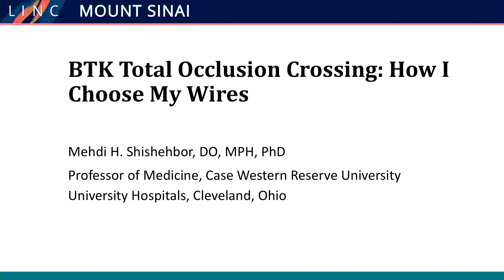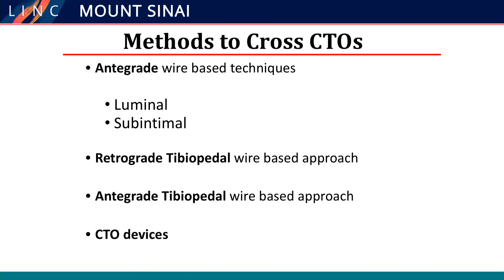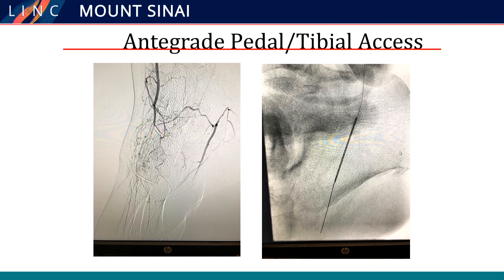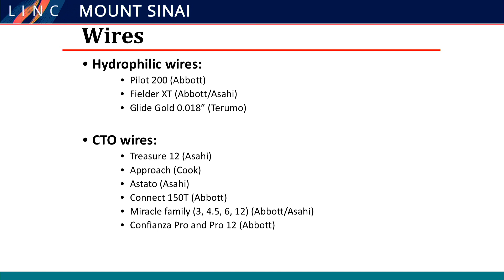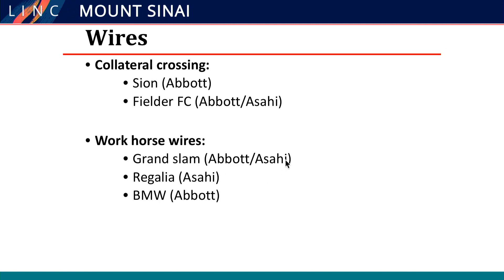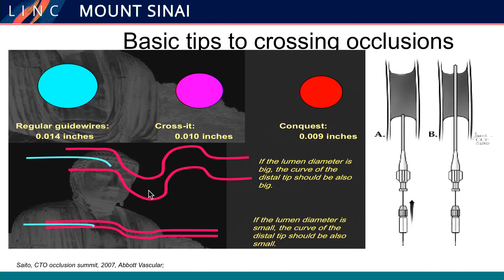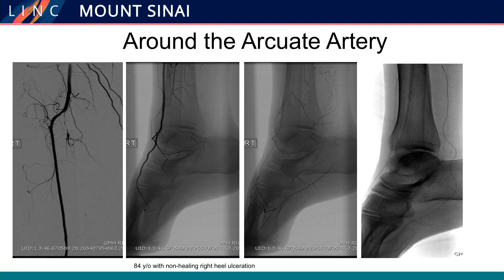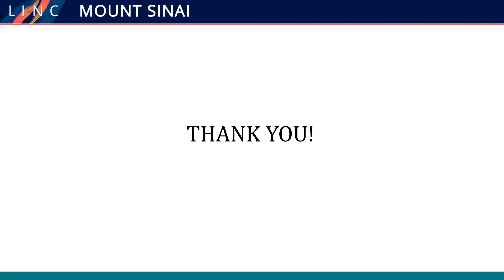BTK Total Occlusion Crossing: How I Choose My Wires